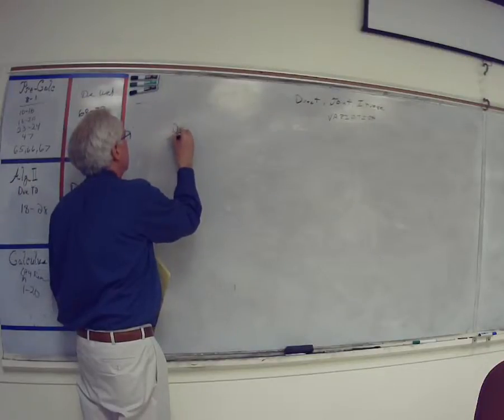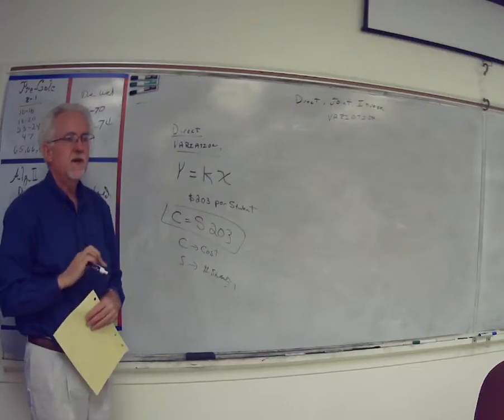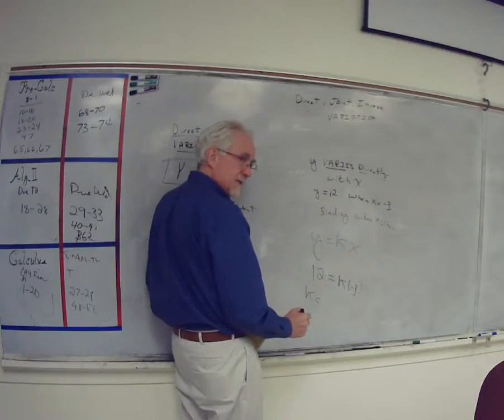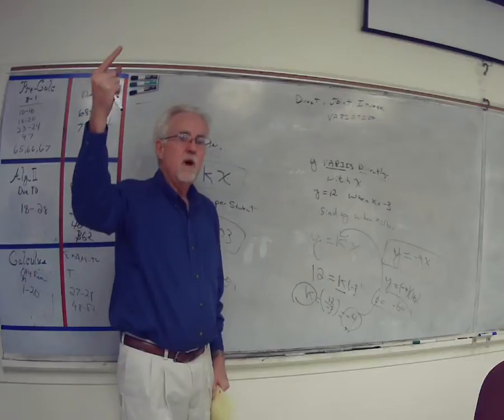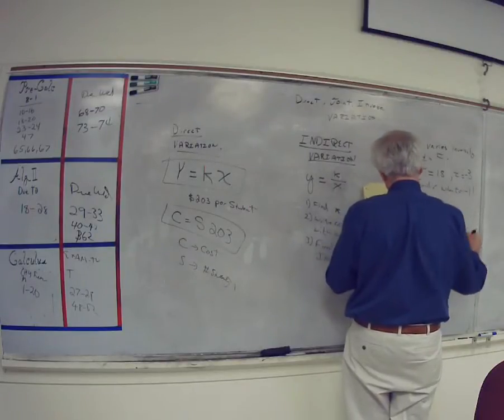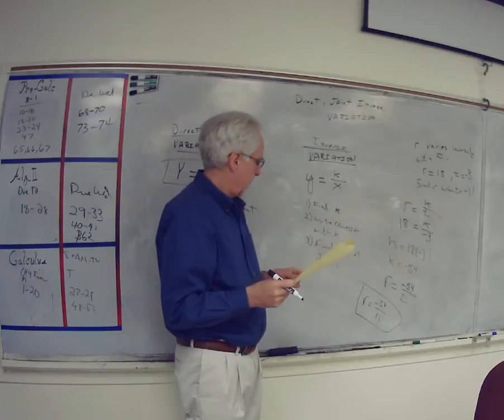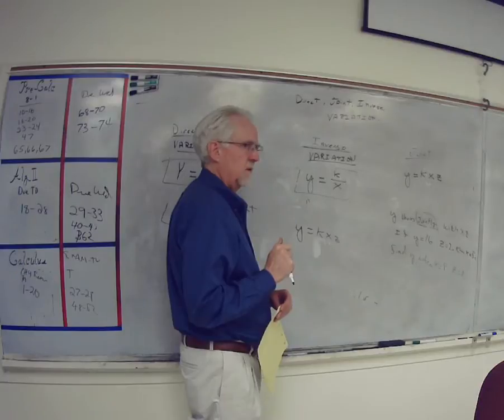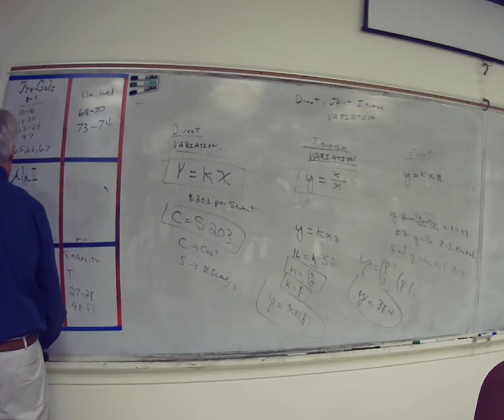Algebra II: Direct, Joint, and Inverse Variation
In this video, the forms of direct, inverse, and joint variations of equations are explained.